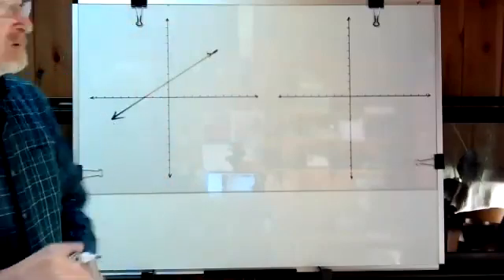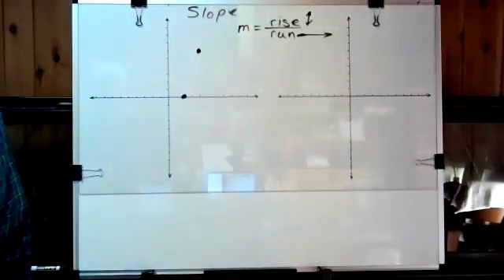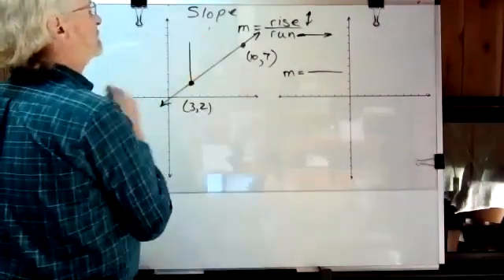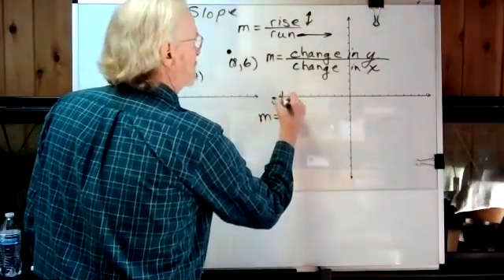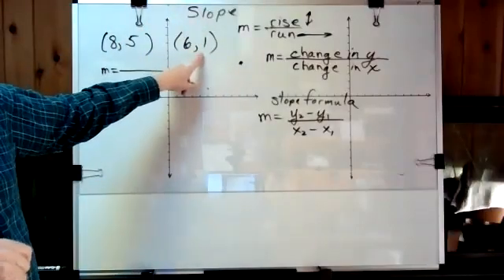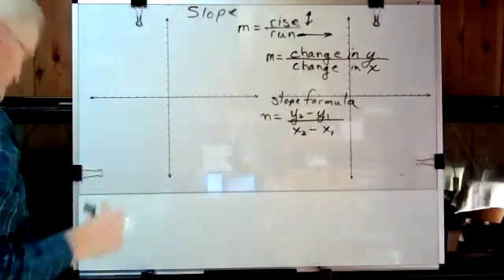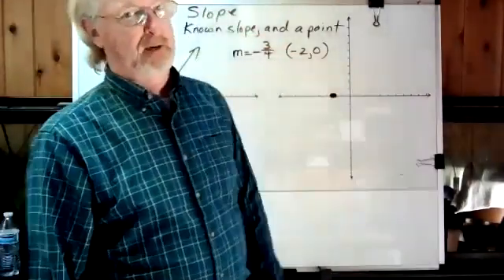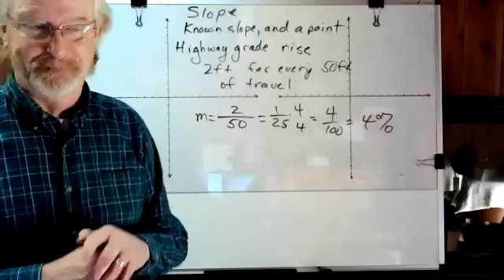Martinich Math 60 10/2/2020